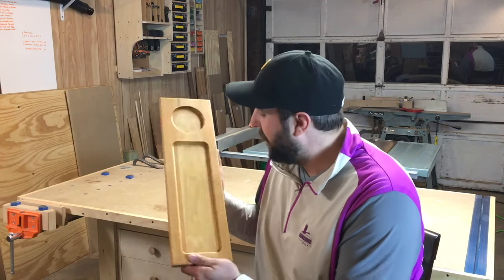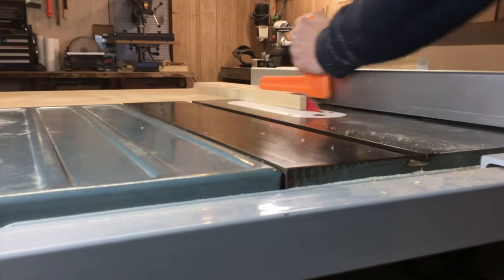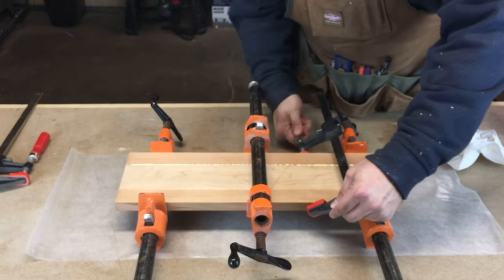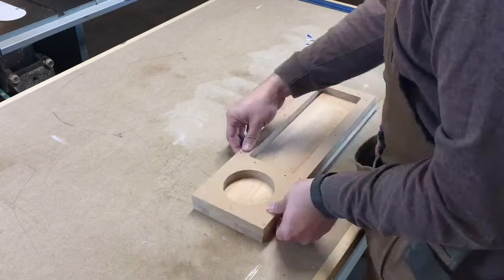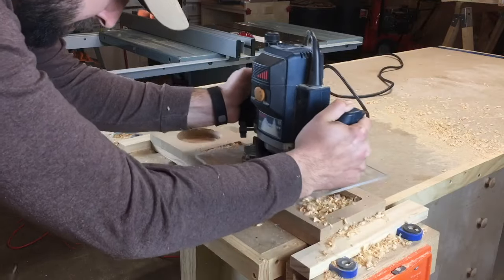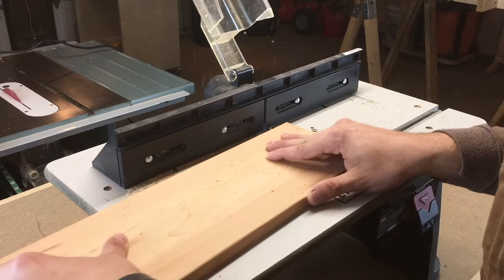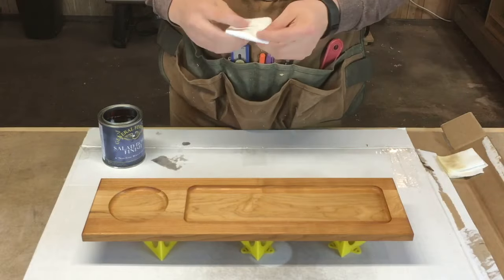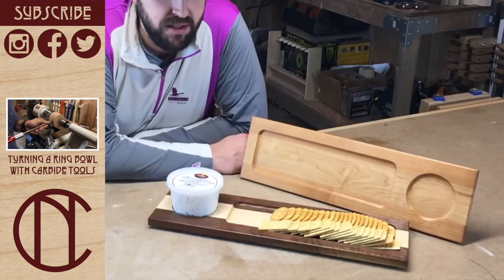Make a Serving Board with a Router and Template - Craft Market Series - Episode 2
These serving boards are a huge hit with friends and family, so I think they will do very well at the farmer's markets this summer. Once the router template is made, they are quick to batch out and don't use much material, so this is another good craft market project with a lot of profit margin built in. This project is also very easy to adjust for whatever your personal taste or needs may be. The techniques are sound and easily reproduced and have a lot of different wide ranging applications.

Below are links to some of the items I mentioned in the video that you may find useful. I am in no way sponsored or compensated by any of these companies or products.

Trades Marker

FastCap Tape

General Finishes' Salad Bowl Finish